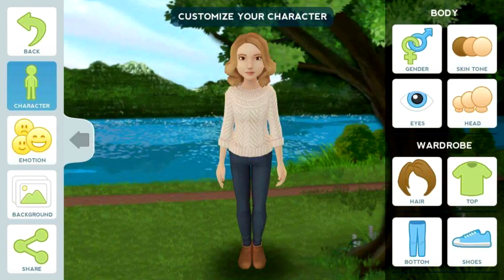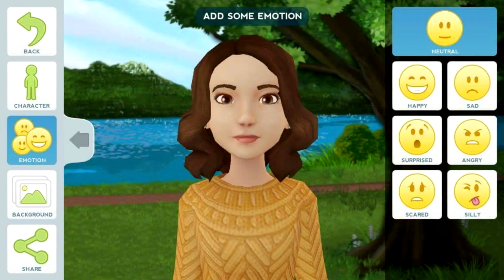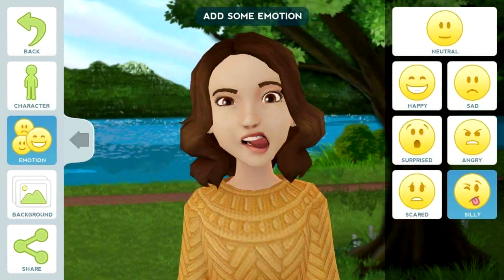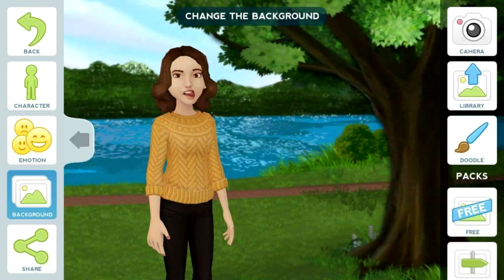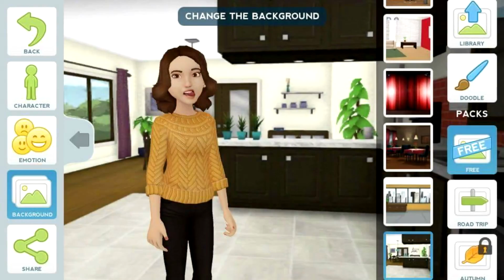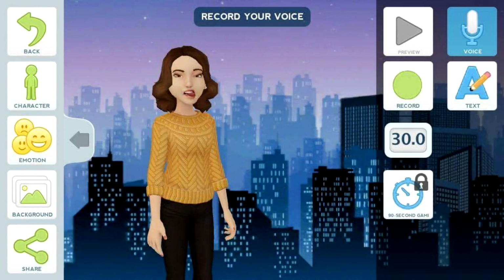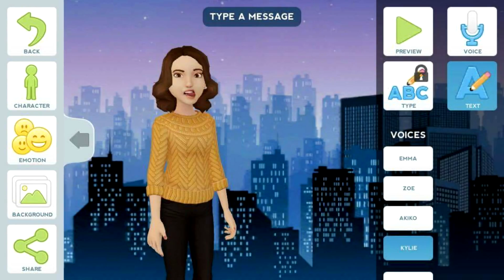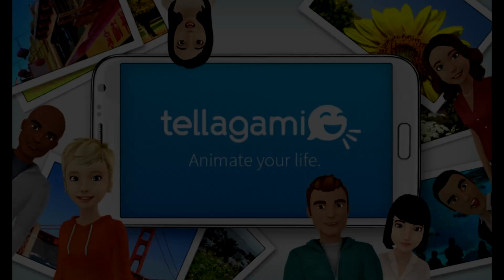Tellagami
Tutorial created by students, for the Erasmus+ Project